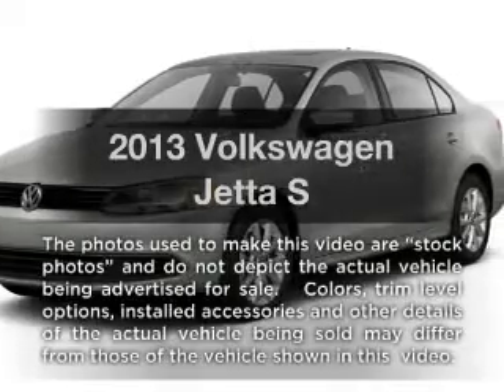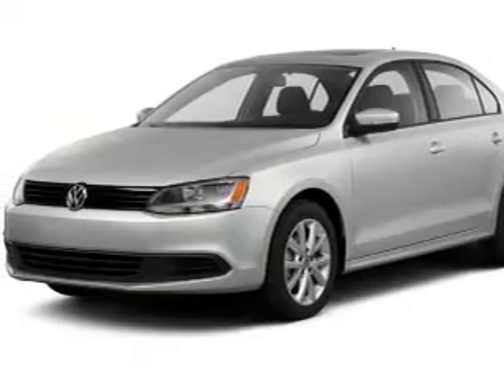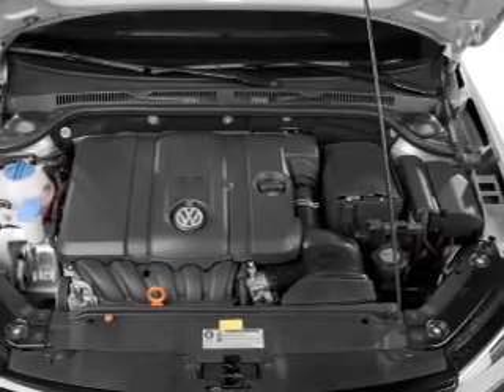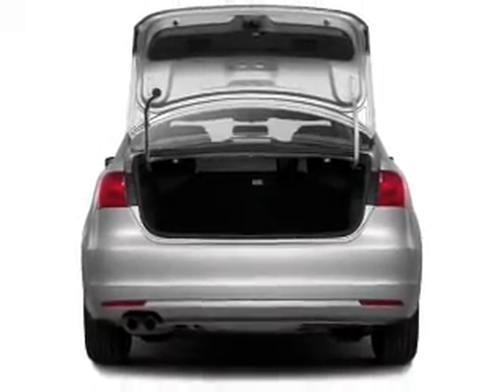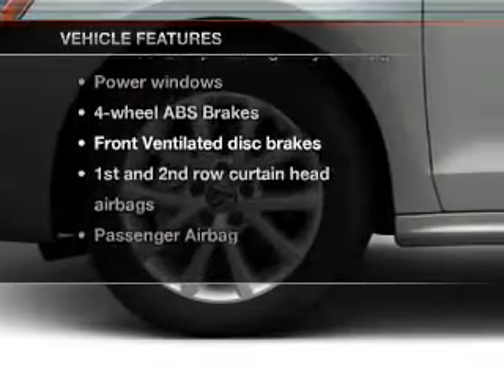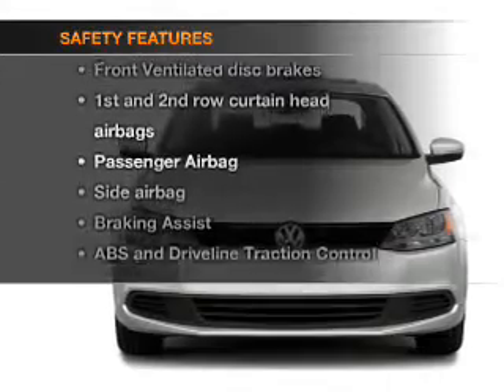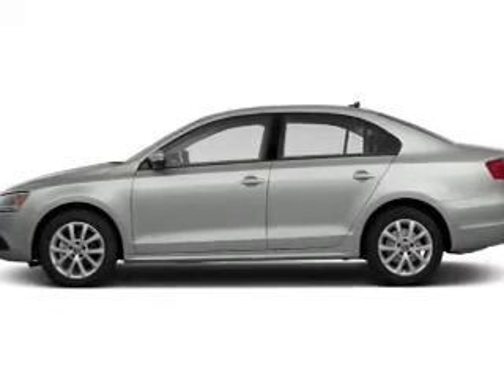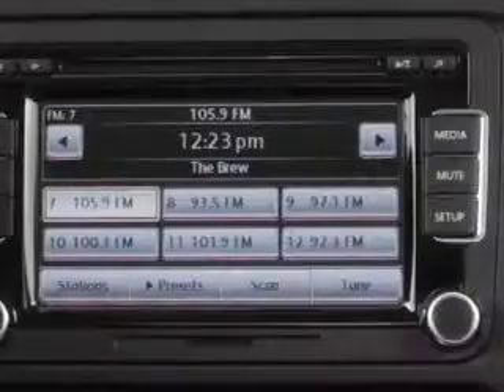2013 Volkswagen Jetta - Rensselar NY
Year: 2013
Make: Volkswagen
Model: Jetta
Trim: S
Engine: 2.0 liter inline 4 cylinder 8 valve
Transmission: 6-Speed Automatic
Color: Reflex Silver Metallic
Mileage: 2
Address:
401 N Greenbush Rd